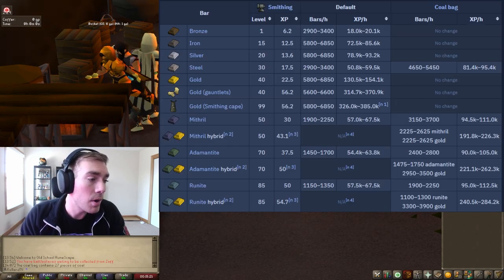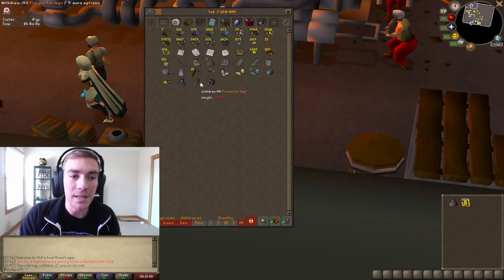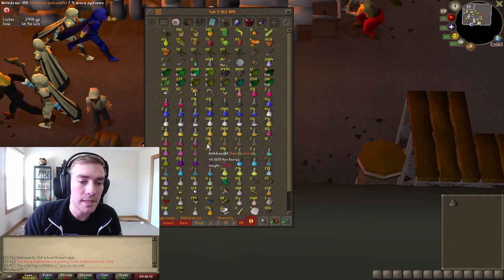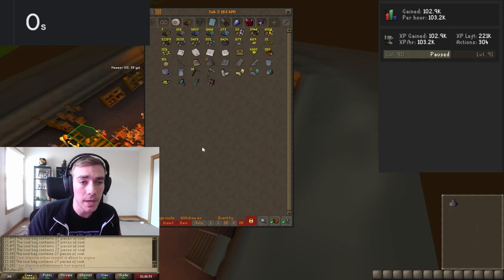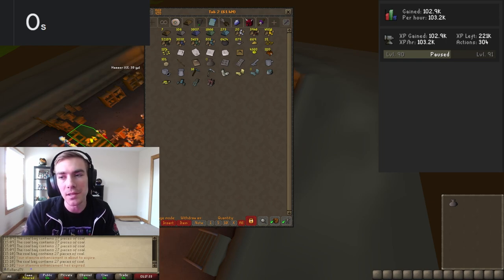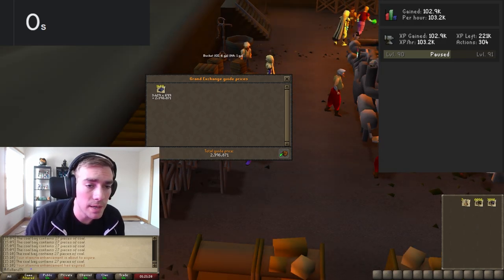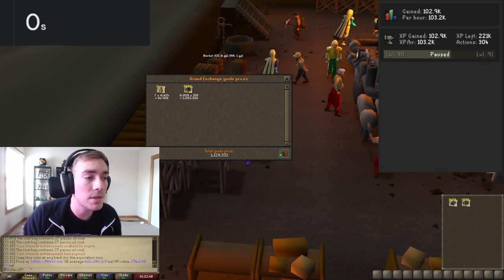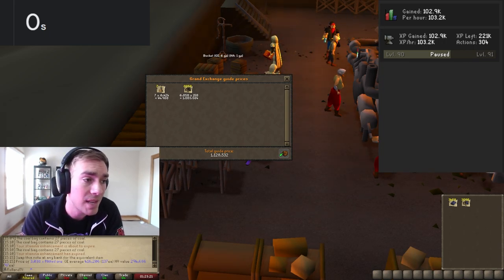Actual XP Rates of Smelting Mithril Bars at The Blast Furnace in OSRS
Ever wonder how much xp you can get for smithing mithril bars at the blast furnace? In todays video I show you how to do the method as well as how much xp and gp an hour you can expect from doing the blast furnace for an hour with mithril bars!